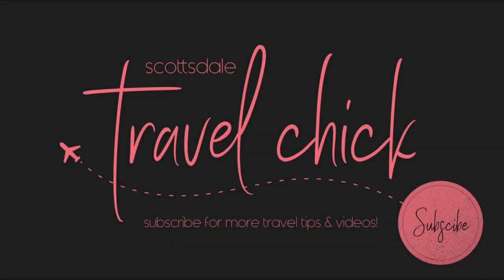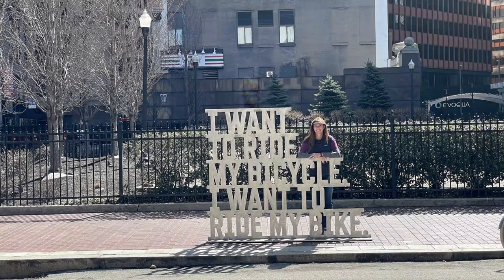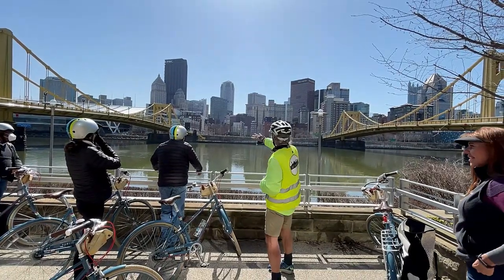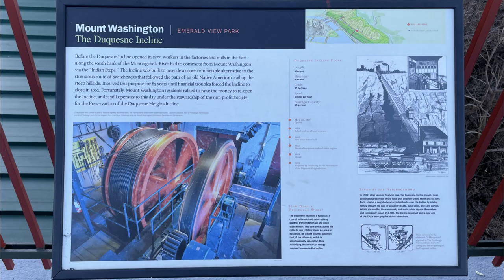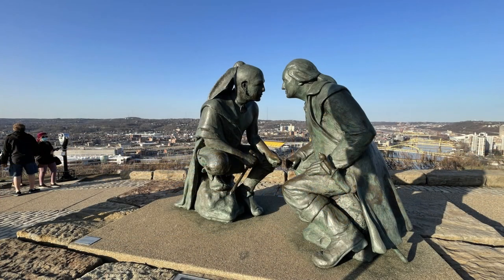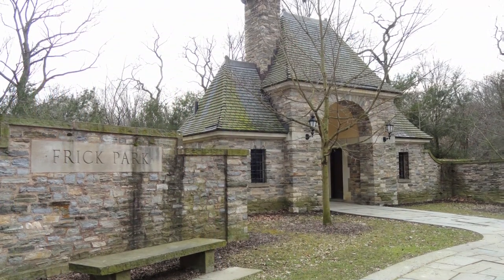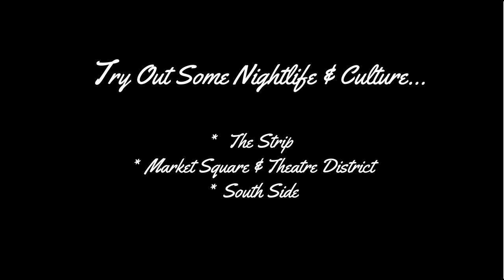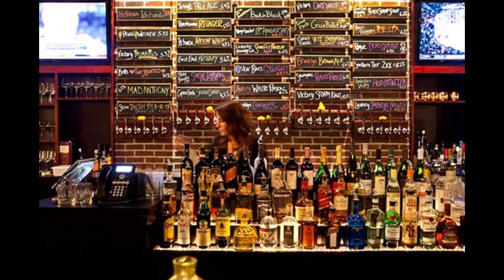Weekend Travel Guide to Pittsburgh, Top Things to Visit in Pittsburgh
Travel with us as we explore Pittsburgh, PA.  Pittsburgh has a great downtown and fabulous restaurants to visit. On this trip we give details on great eating establishments, biking trails and great tourist spots to hit.

Wanting to get that yummy sandwich I'm holding, here is the restaurant.